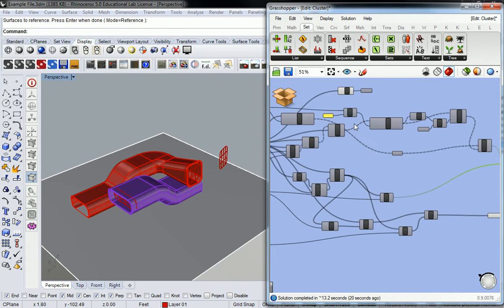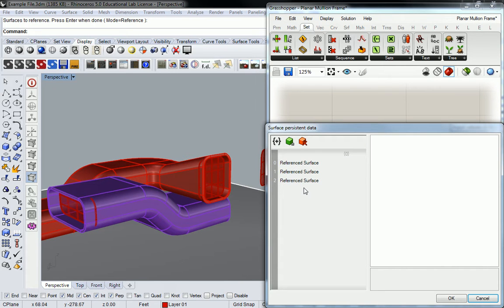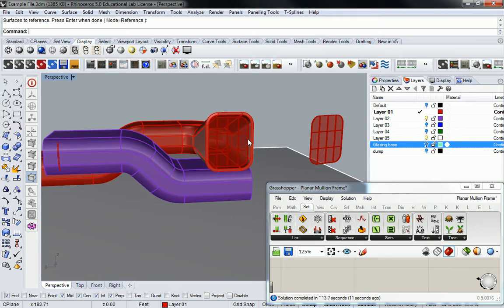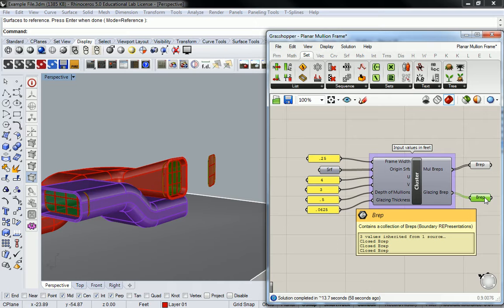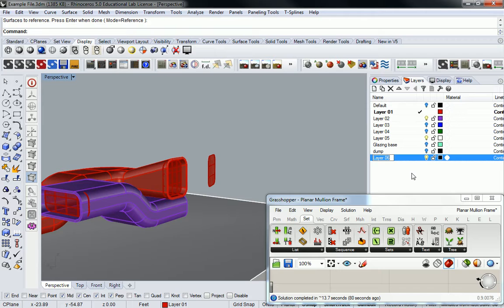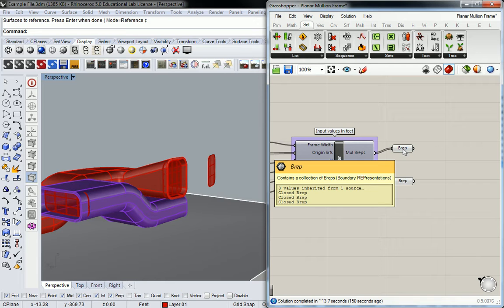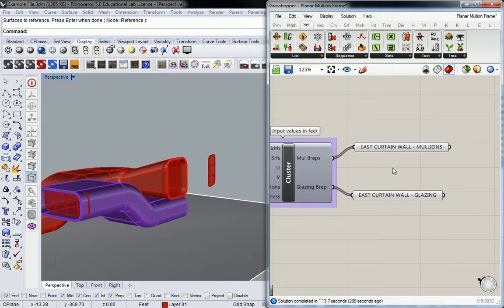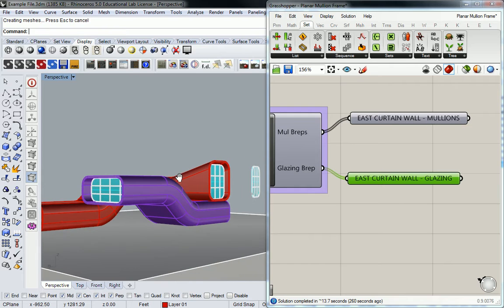57 - Grasshopper - Installing Final Mullion System Using GH Definition with Bake to Rhino